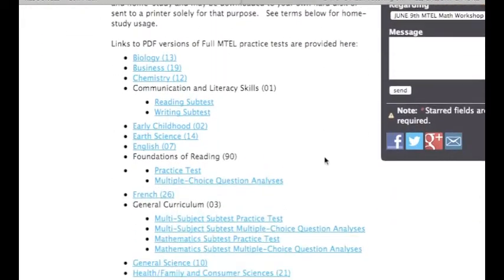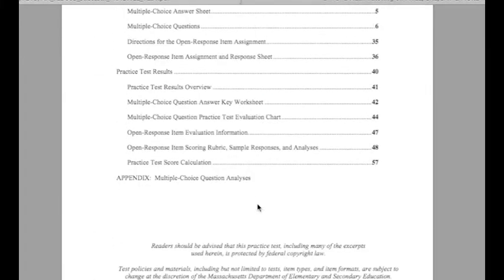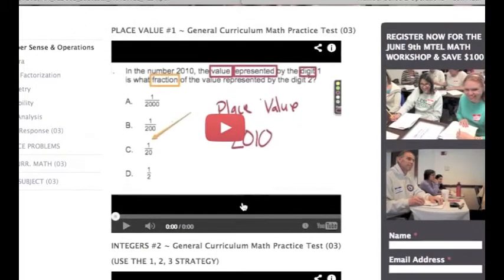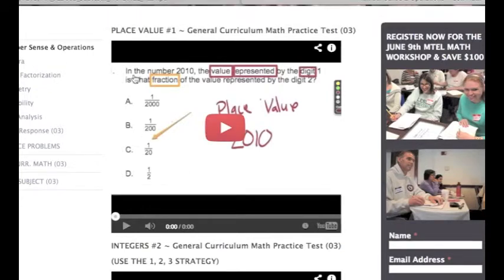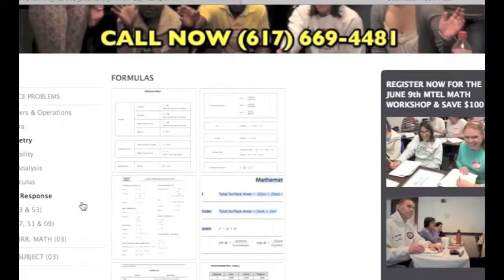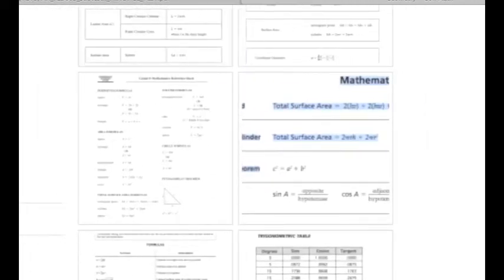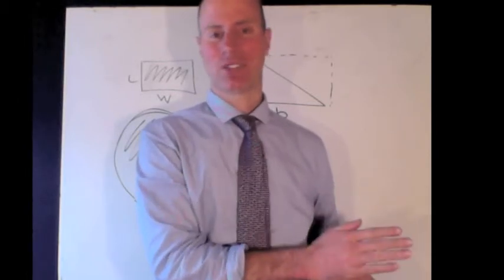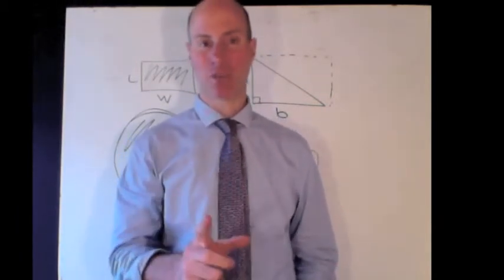MTEL MATH ~ "How to Study for the General Curr. (03) & (53) Math MTELS ~ Chris Abraham ~ GOHmath.com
GOHmath.com offers private MTEL Math Tutoring and Workshops for teachers taking the General Curriculum MATH MTEL & 53, 51, 47, & 09 MTEL EXAMS.   GRE Math Tutoring.  SAT math Tutoring.  GOHmath.com